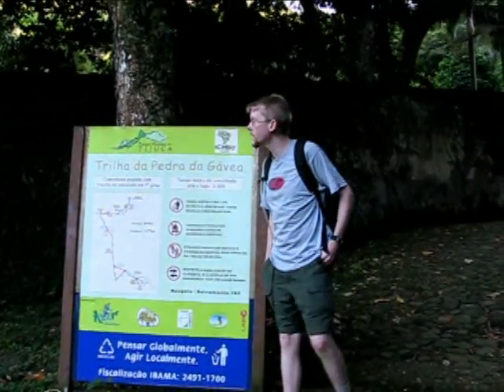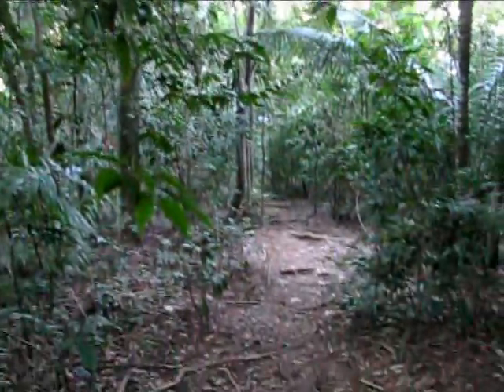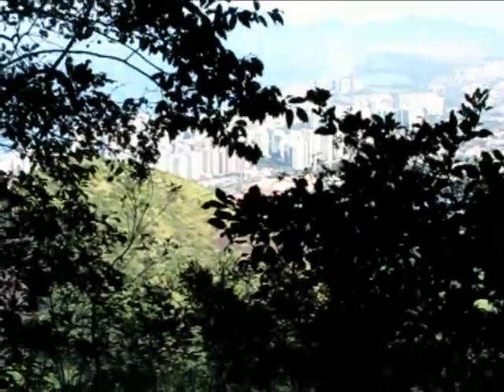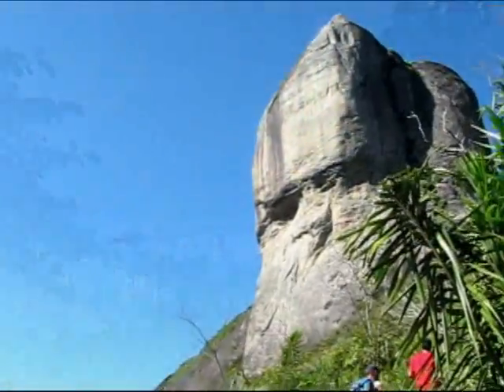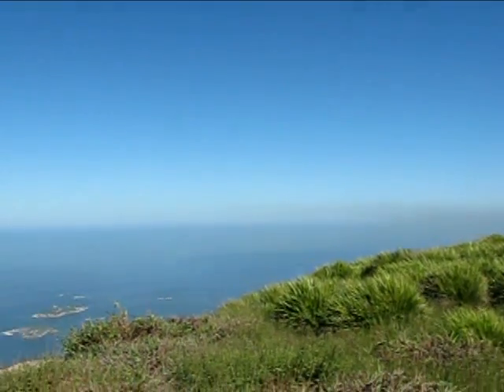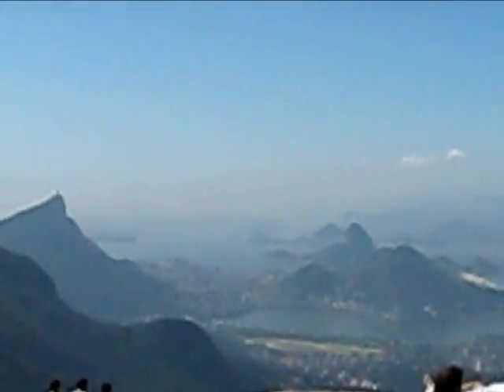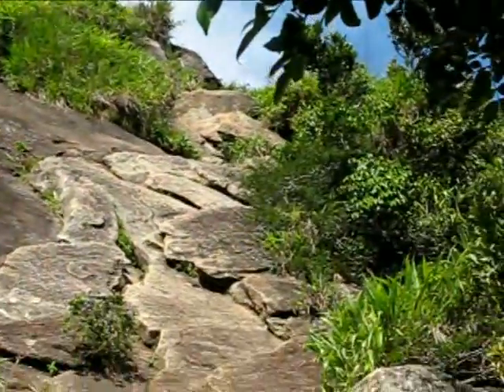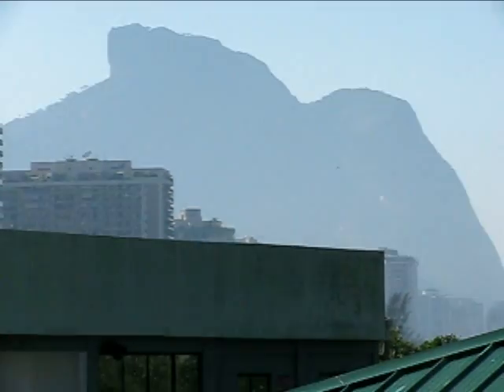Hikecast #11 - Pedra da Gávea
Tim and a friend tackle Pedra da Gávea, the most challenging urban hike in Rio de Janeiro, and live to tell about it.